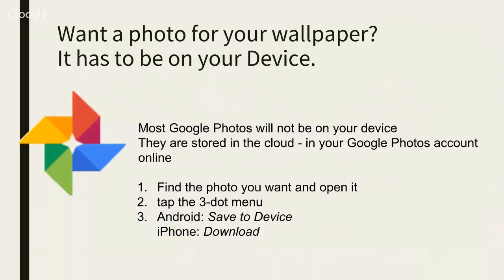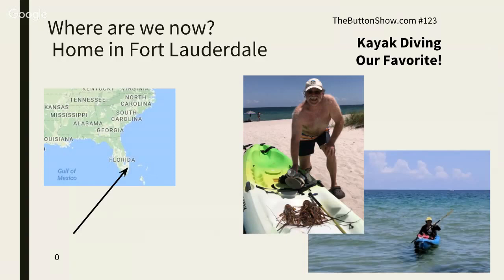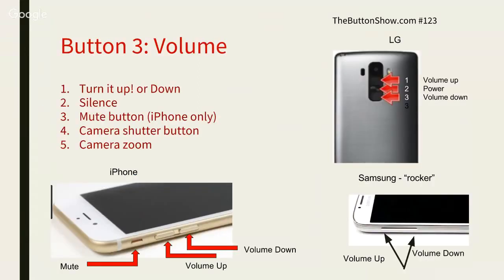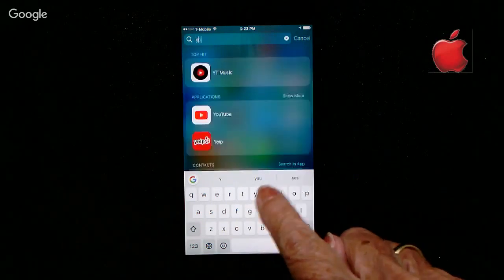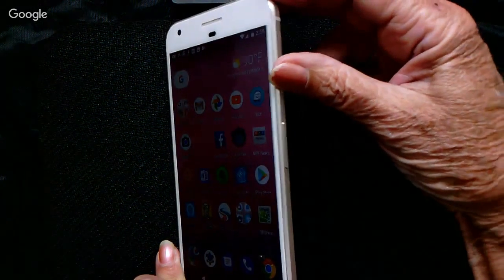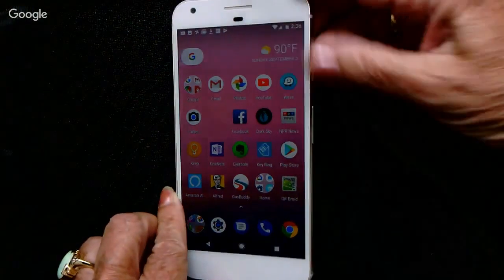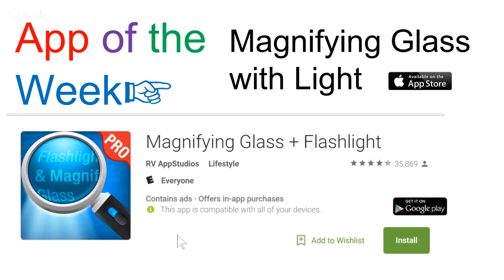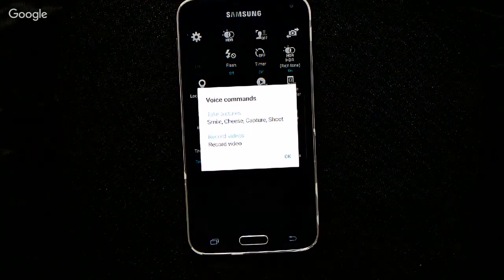#124 What are the First Four Buttons You Need to Know on Your Smartphone?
The first four buttons everyone needs to know. These devices are so powerful, where do you start? We'll demonstrate on both Android and Apple iOS.
We start with a Quick Tip for everyone.

This week our beginner's lesson is about four basic Smartphone touches you might not know about.

Then we'll show our App of the Week and take questions from viewers.